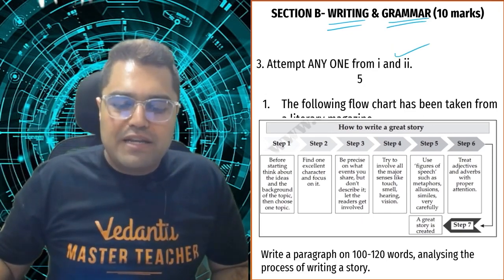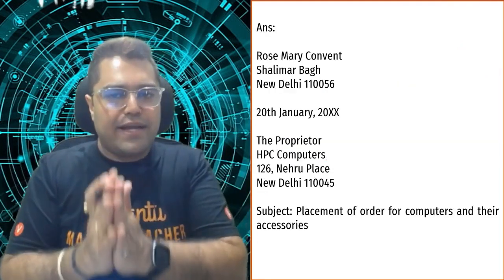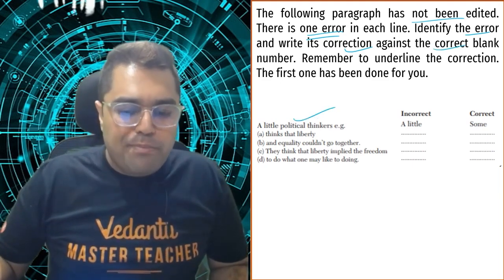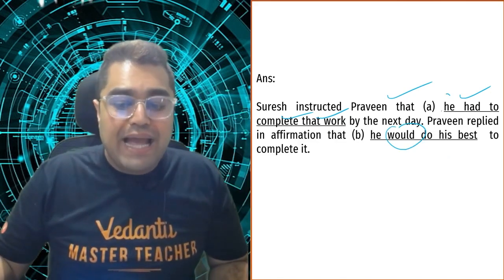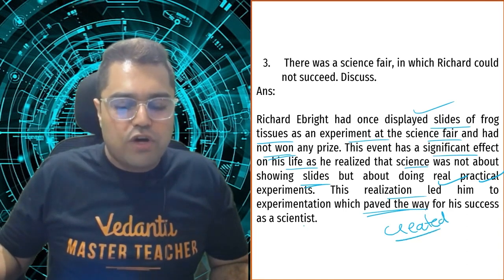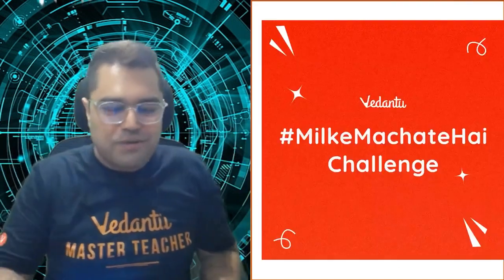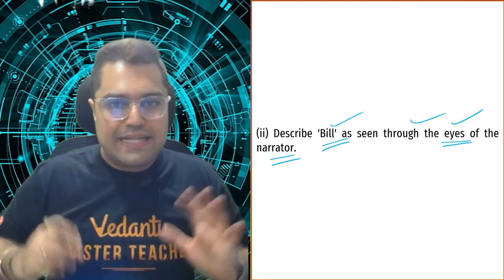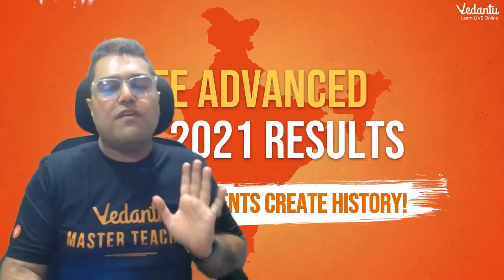📝CBSE Class 10 Practice Paper for Term 2 English [ Part 1🧐] Board Exam Preparation 2022 | Vedantu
✔ Session PDF for "CBSE Class 10 Practice Paper for Term 2 English" ➡️

In today’s video session of 📝CBSE Class 10 Practice Paper for Term 2 English [ Part 1🧐] Board Exam Preparation 2022 | Amit Sir Vedantu will be discussing about the PYQs which will help the students to score 100% marks in their board exam 2022. Amit Sir will help the students in providing the right guidance and will teach them right from the start and help them with some important questions for class 10. In this session, mainly he will cover 📝CBSE Class 10 Practice Paper for Term 2 English [ Part 1🧐] Board Exam Preparation 2022 | Amit Sir  Vedantu. 💡 We are sure this session will be more helpful for class 10 students.

1️⃣ My name is _______________.
2️⃣ I am in_________ grade and I want to join the family of _________.
3️⃣ And I am texting after watching ______________sir's/ma'am's session.

📌 Topics Covered In this Session:
✦ Class 10 English Practice Paper
✦ CBSE Class 10 Sample Paper Term 2 English
✦ NCERT Solutions for Class 10 Social Studies
✦ CBSE Board Exam preparation 2022
✦ CBSE Class 10 Sample Paper Solution
✦ Class 10 Sample Paper Term 2
✦ CBSE Class 10 English Practice Paper
✦ Class 10 English Term 2 Sample Paper Solution
✦ Class 10 English Term 2 Sample Paper Solved
✦ Class 10 English Term 2 Sample Paper 2021-22
✦ Class 10 English Practice Paper for Term 2
✦ CBSE Class 10 Social Science Solutions
✦ Class 10 English Practice Paper 2022
✦ Class 10th English Sample Paper 2022 Solutions

Hope you enjoyed video based on 📝CBSE Class 10 Practice Paper for Term 2 English [ Part 1🧐] Board Exam Preparation 2022 | Amit Sir | Vedantu 9 and 10 English